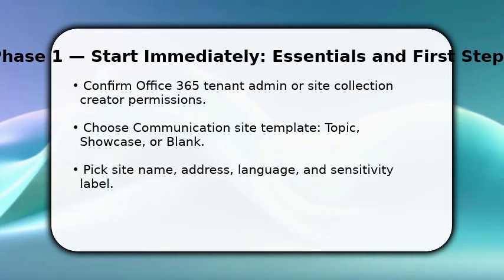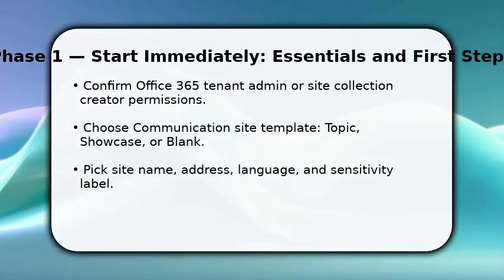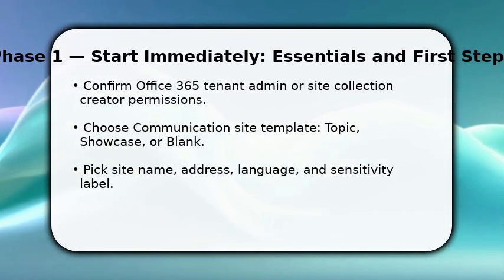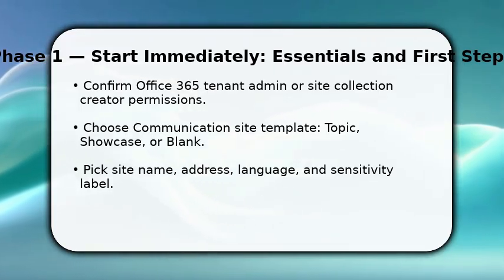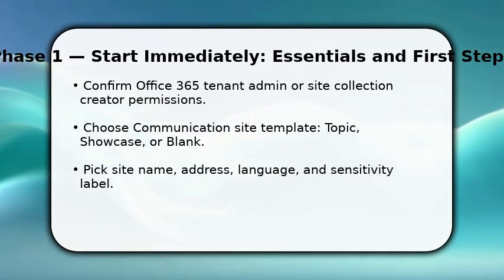How to Make Sharepoint Communication Site (full Guide)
How to Make Sharepoint Communication Site (full Guide) | 🔒 Surfshark VPN Deal — Stay private and secure. $1.99/mo + 3 Months Free ▸

Discover the essential steps to create a SharePoint communication site in this comprehensive guide. Learn how to set up, customize and optimize your internal network for effective team collaboration.

SharePoint Communication Site, Create SharePoint Team Sites, Set Up SharePoint Workspace, Customize SharePoint Collaboration Tools, Optimize Internal Networking with SharePoint, Learn SharePoint Basics for Teams, Implement SharePoint in the Office Suite, SharePoint Communication Guide, Collaborative Platforms using SharePoint, Office 365 and SharePoint Integration